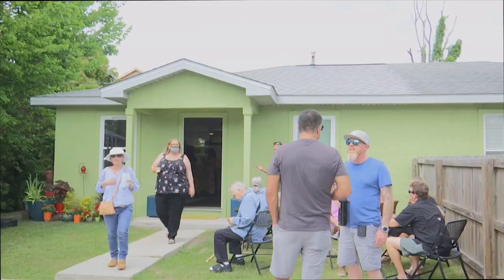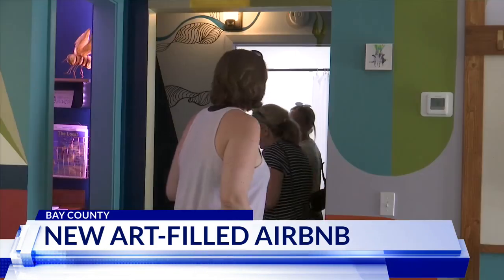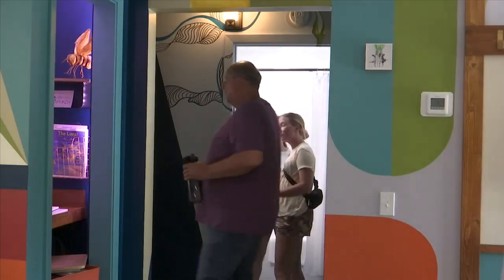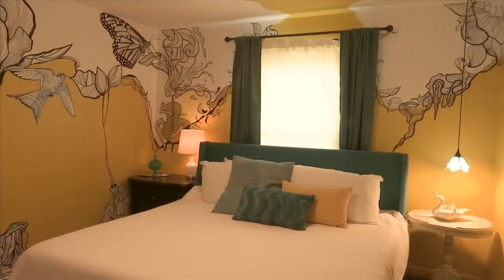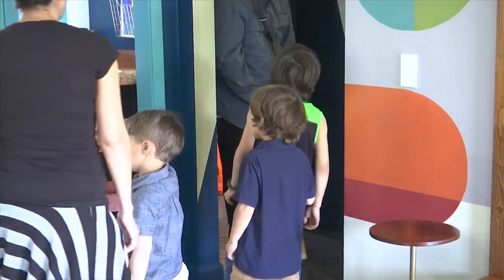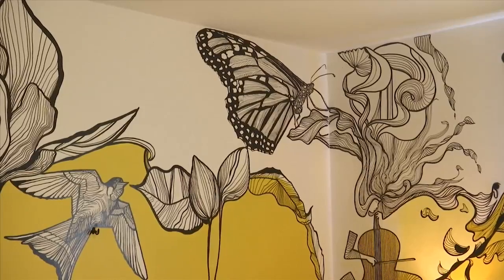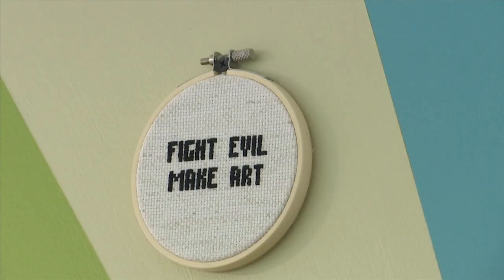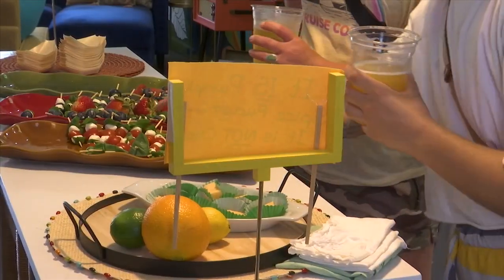New vacation rental showcases the work of many local artists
After 14 months of construction and creativity, a new art-filled Airbnb has hit the market in Panama City.